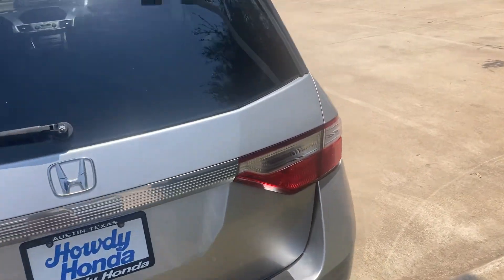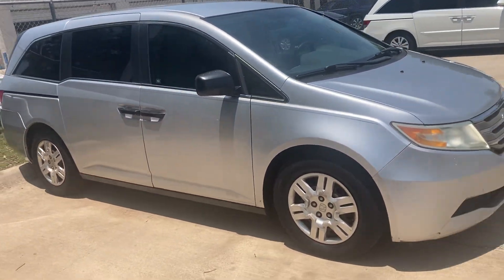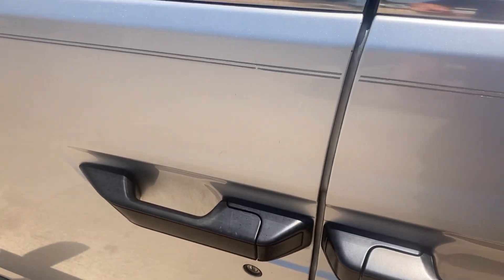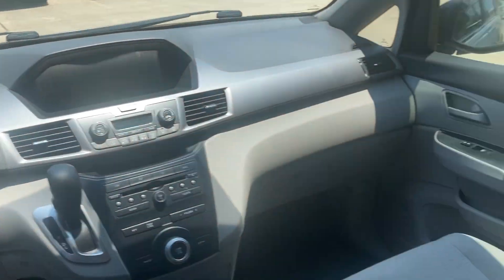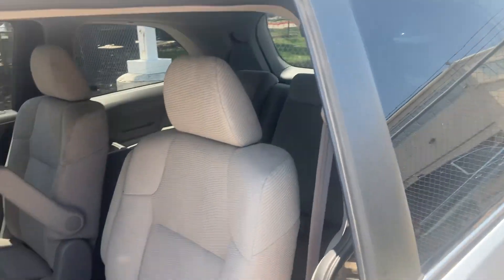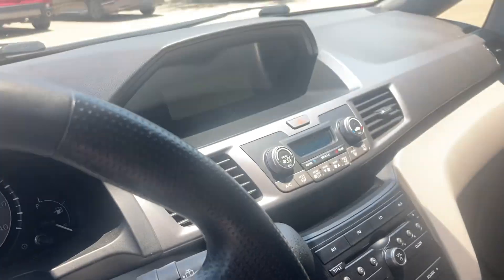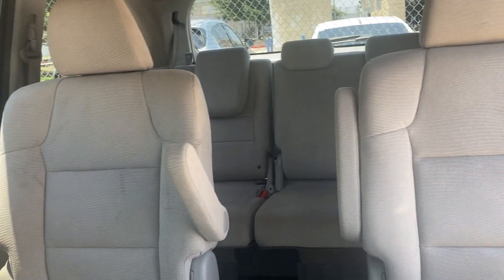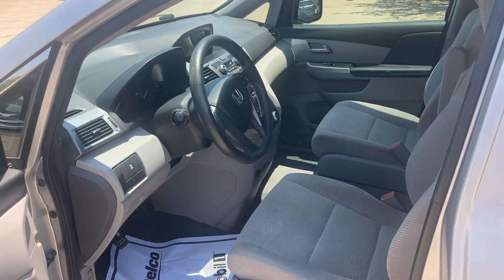2011 Honda odyssey for the Watkins by Will Moss